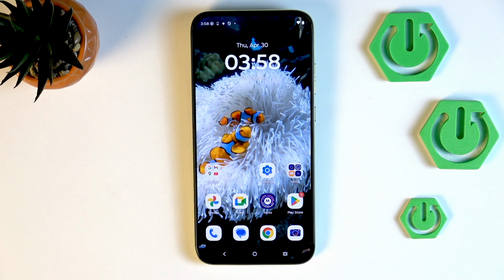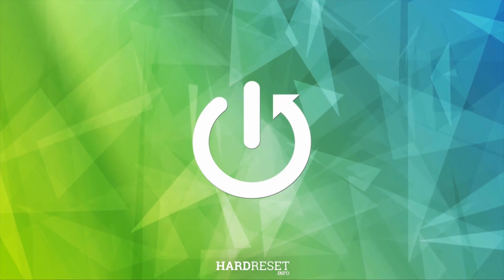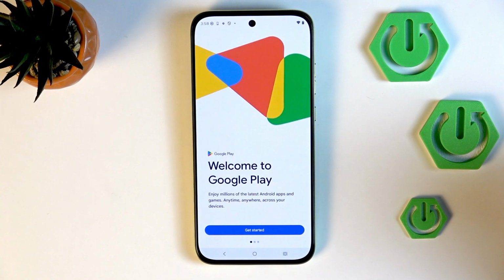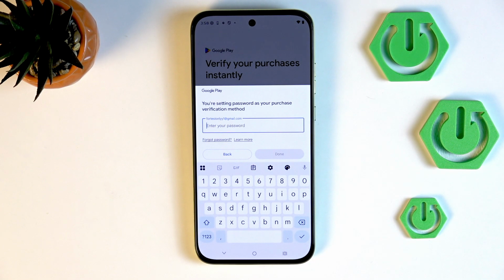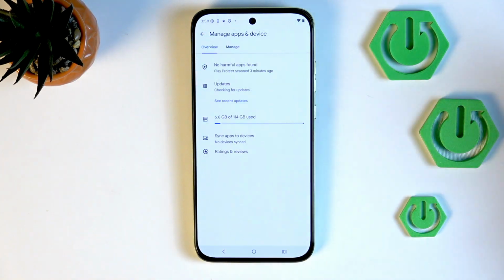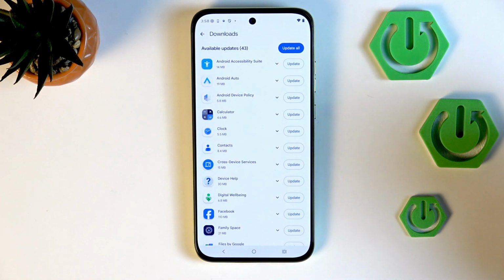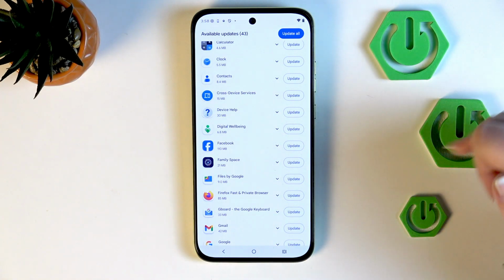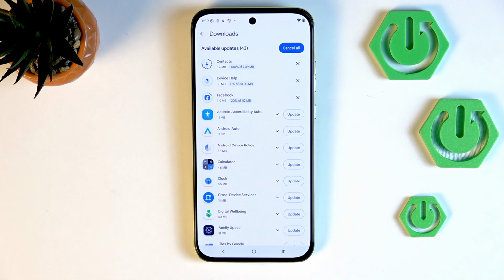MOTOROLA Moto G67 – How to Update Apps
In this video we show you how to update apps on the MOTOROLA Moto G67 using Google Play Store. You will learn how to check your internet connection, open Play Store, access your account menu, go to "My apps & games" and find "Updates available." The guide explains both the "Update all" button and how to update individual apps one by one, plus what happens during download and automatic installation. This is a quick and clear walkthrough for anyone using Moto G67 who wants to keep apps up to date for better performance and security.

How to update apps on MOTOROLA Moto G67?
How to update apps in Play Store on MOTOROLA Moto G67?
How to update individual apps on MOTOROLA Moto G67?

0:00 Intro
0:06 Check internet and open Play Store
0:17 Open account circle (top right)
0:26 Tap My apps & games
0:32 Go to Updates available
0:41 Update all or update individual apps
0:51 Download and automatic installation
0:57 Outro and subscribe